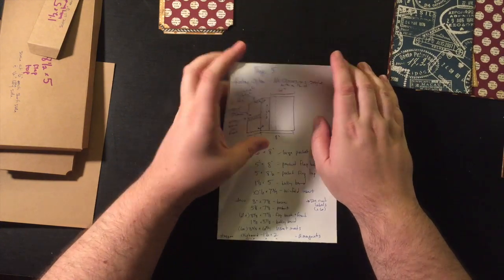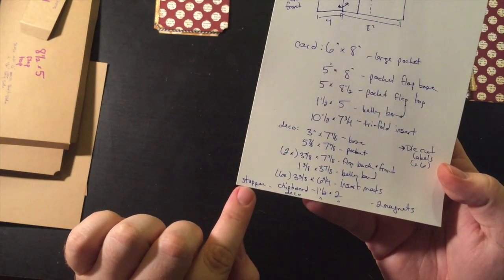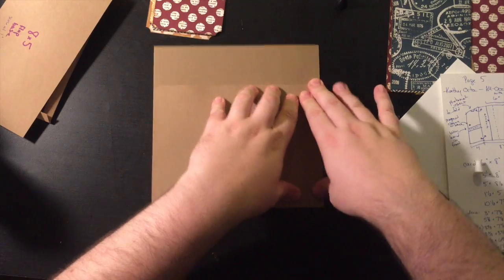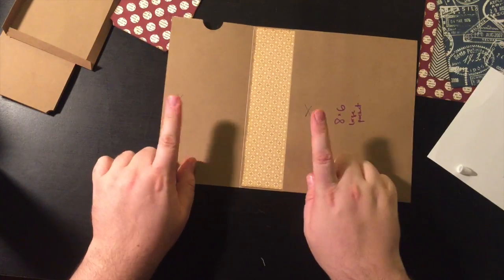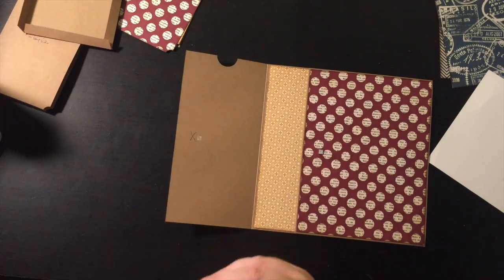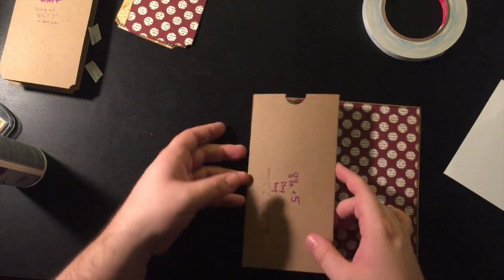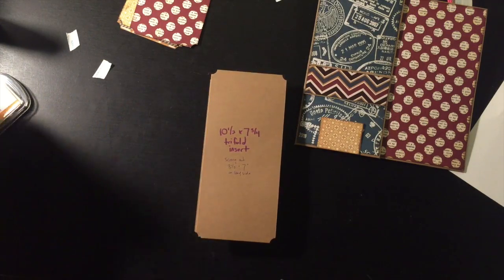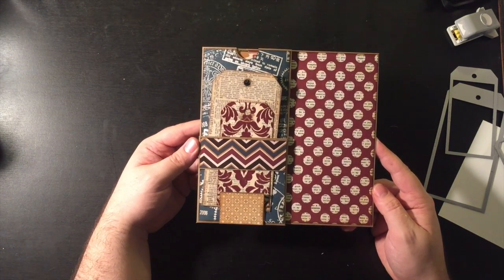Mini Album Tutorial Part 7 - Page 5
In this video we go over how to make Page 5!  This is an All-Occasions style page, including me making a big mistake and my weird (but functional) magnet placement method!